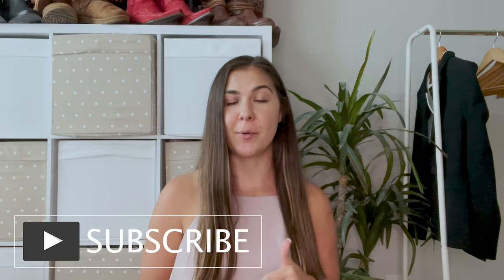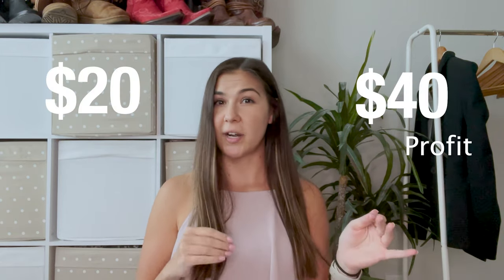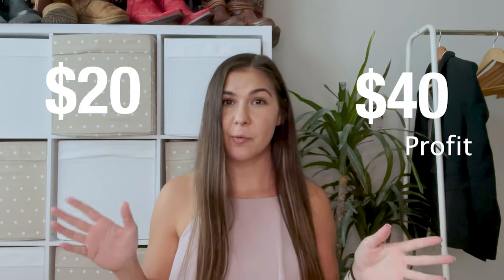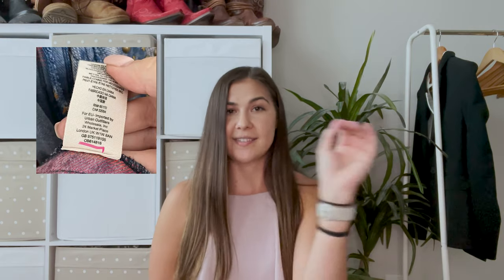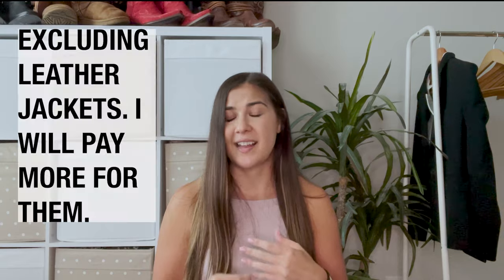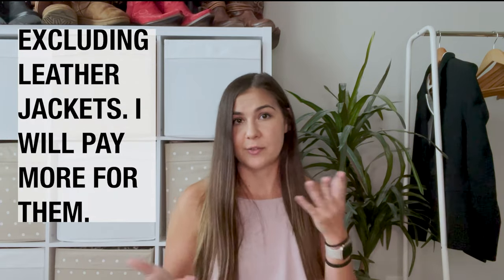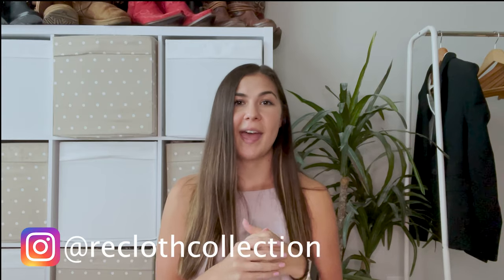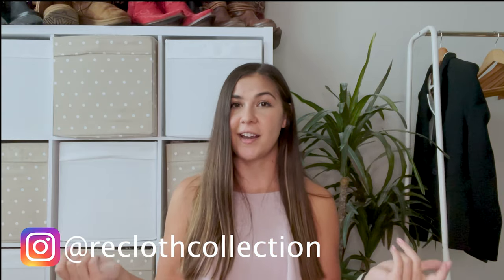10 Fast Selling Brands to Look For While Thrifting to Sell For Profit on Poshmark & eBay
Here are 10 fast-selling brands I look for while thrifting to add to my reselling business. These brands, with the right styles, can give you a comfortable $20-40 profit and quick cash flow. Although you may not find them every time while thrifting, they are a lot more common of brands to find in thrift stores over any major BOLO brands.

Pairing this method of purchasing allows you to keep momentum in your sales while waiting for any larger ASP (average sale price) items to sell.

Hi! My name is Ashley and I am a part-time reseller on platforms like Poshmark and eBay. I started my business, ReCloth Collection, a little over 2 years ago and have already turned it into a six-figure business! Have a reselling video topic you want covered?

Want to know the exact steps I used to grow my business and still use to make sure I make a growing profit each month? Check out The Six Figure Reseller Guide on reclothcollection.com

This ebook gives you all my inside knowledge, plus private access to my BOLO brand Instagram page with 300+ brands, and quarterly small session calls! Hesitant? Check the reviews!